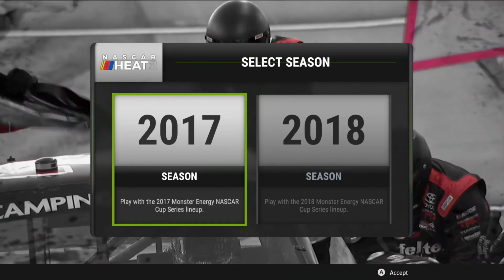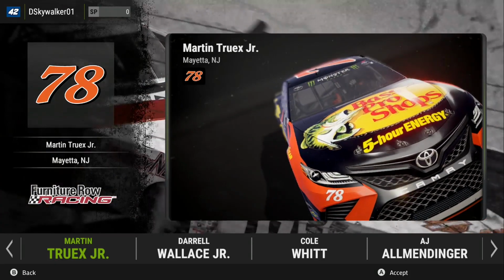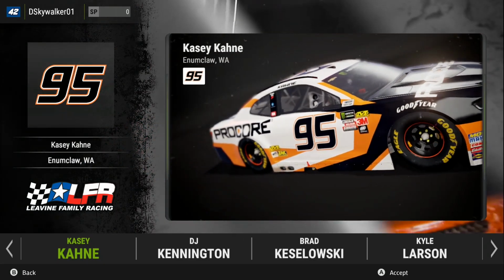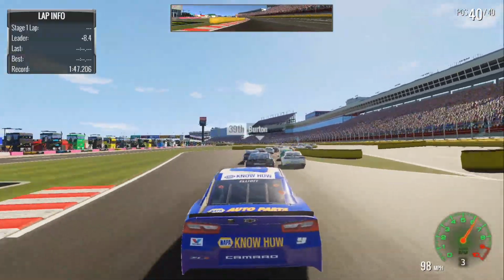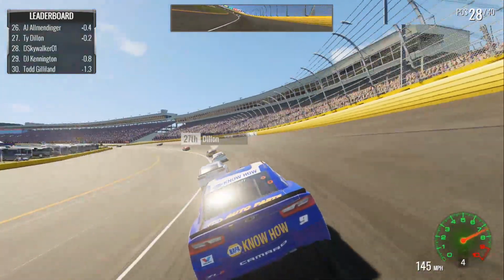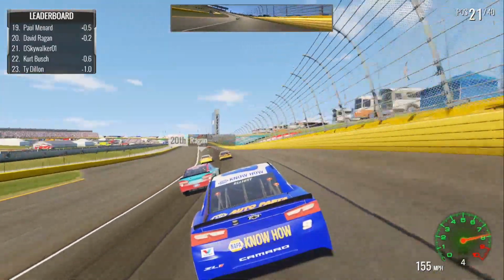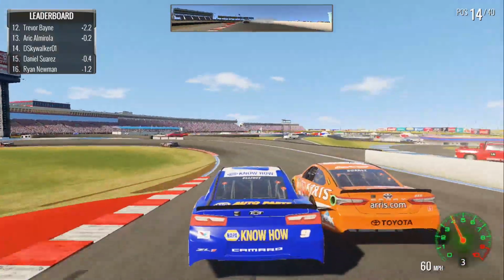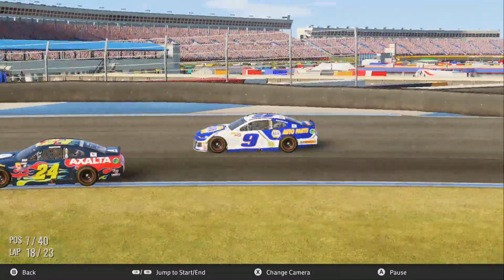NASCAR HEAT 2018 UPDATE REVIEW/GAMEPLAY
A full HD review of the 2018 update DLC for NASCAR Heat 2, based on the 2018 Monster Energy NASCAR Cup Series season. This pack costs $10 on Xbox, PS4 and Steam and includes 40 paint schemes with new drivers such as William Byron and Alex Bowman and also a NEW track the Charlotte Motor Speedway Roval.

In this video we take a look at ALL 40 new paint schemes, and do a 13% stage race at the Charlotte roval.

This gameplay was recorded on Xbox ONE.